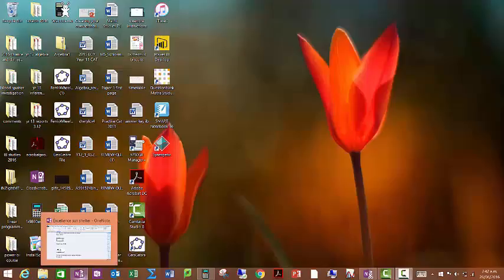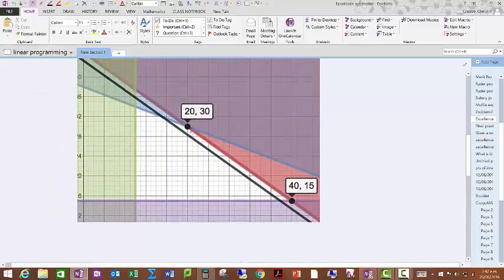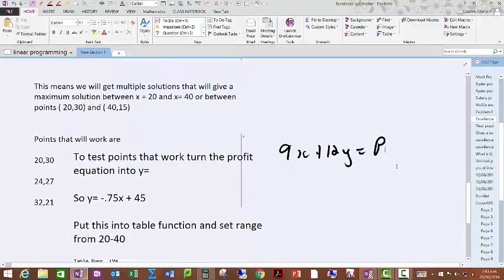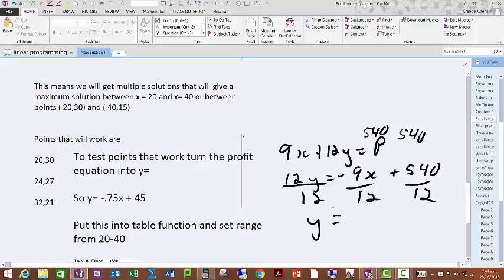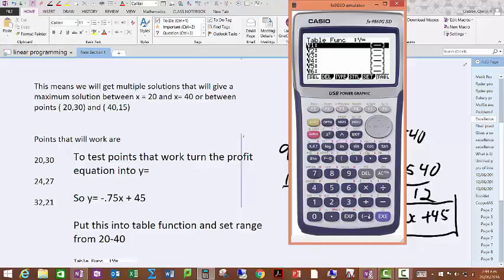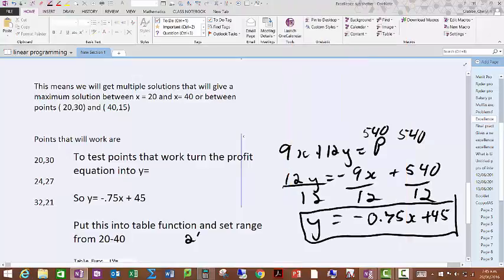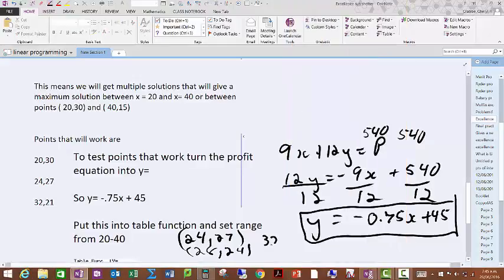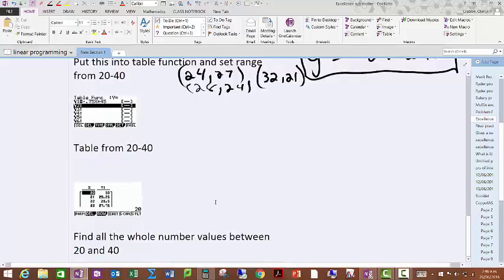excellence part 2 linear programming